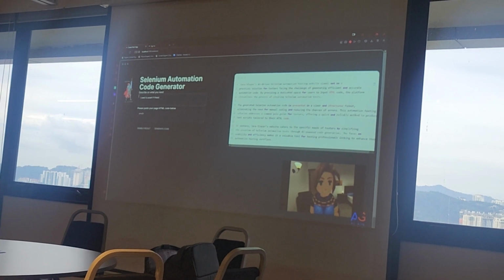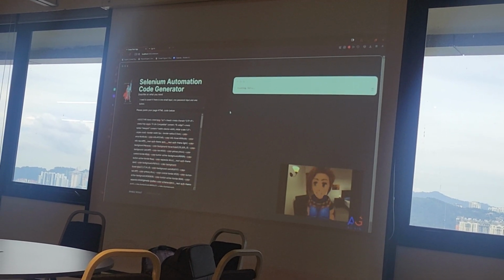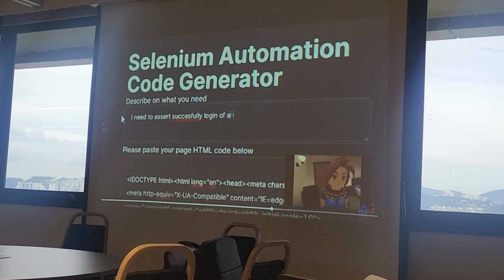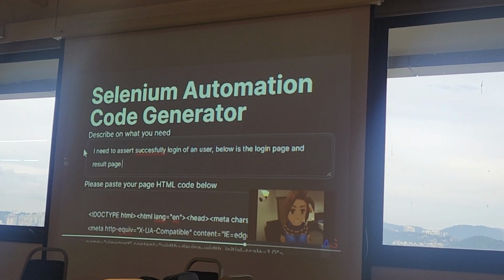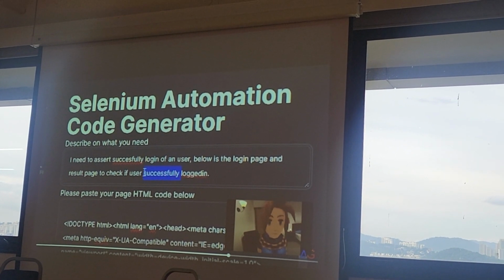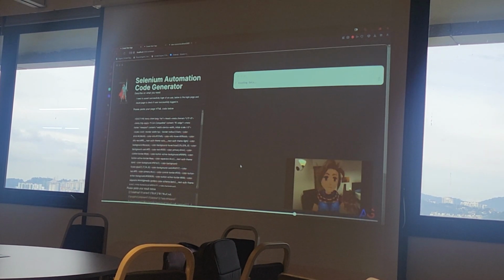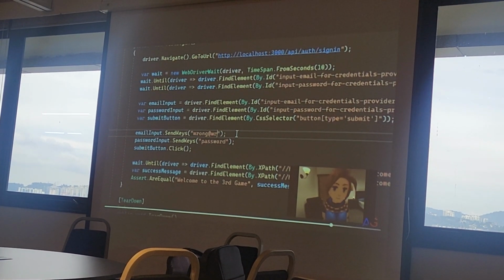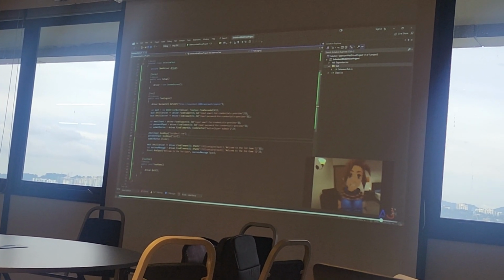AL AiN IT Consultants - Selenium Automation With OpenAI innovation idea.